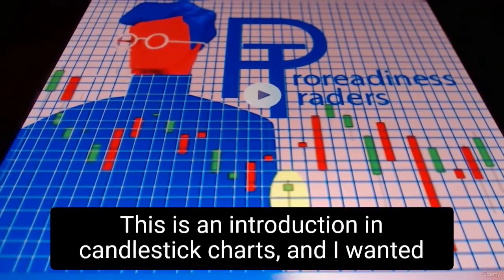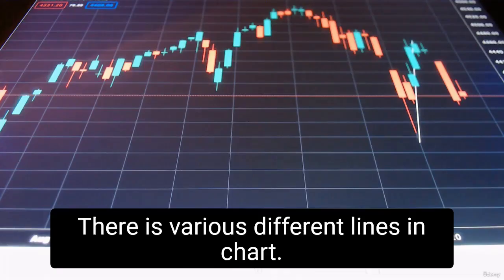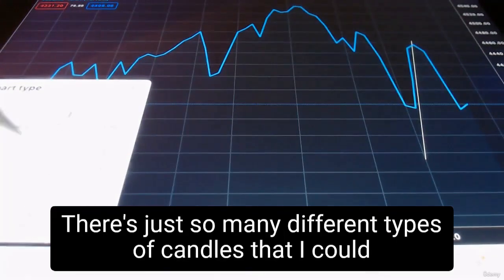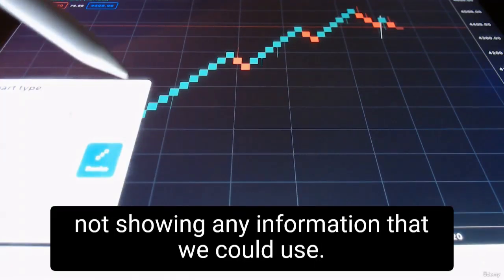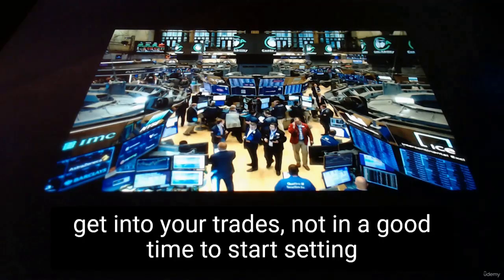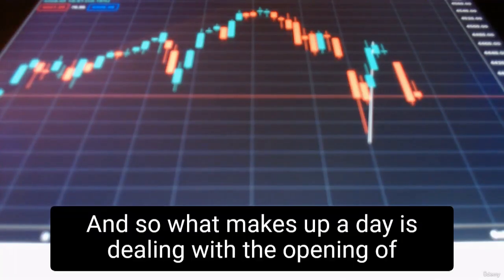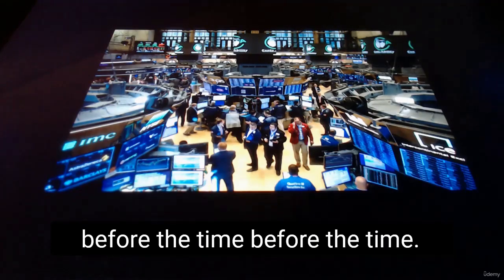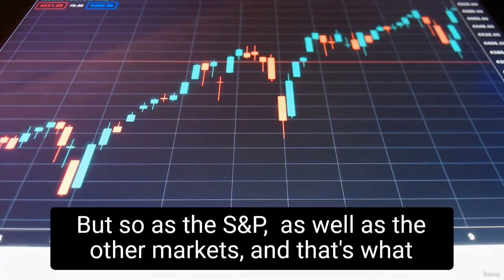Part 1 Don’t Make Me Think!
Basic understanding of what is day trading and understanding candlesticks chart pattern within the market of technical analysis.
1. How to use a trading platform
2. trading platform tutorial for beginners
3. how to read trading charts
4. how to use TradingView
5. OANDA trading platform tutorial
6. online broker account tutorial
7. how to place trades online
8. understanding trading charts for beginners
9. how to buy and sell stocks online
10. forex trading platform explained

🔥 Bonus (higher click potential)
 11. trading for beginners step by step
 12. charting tools explained
 13. how to use indicators on TradingView
 14. beginner trading course
 15. how to use a broker app